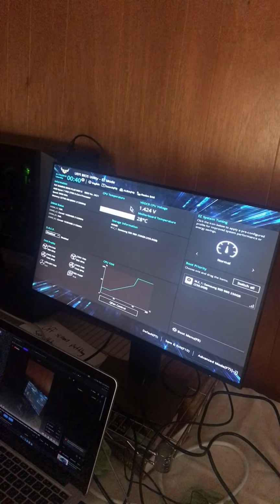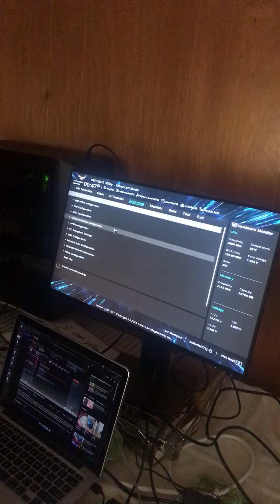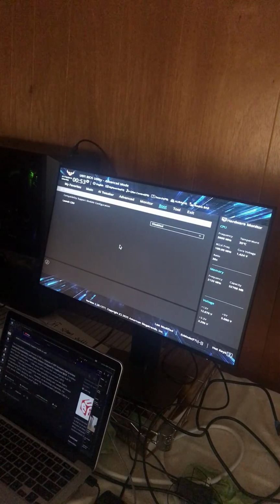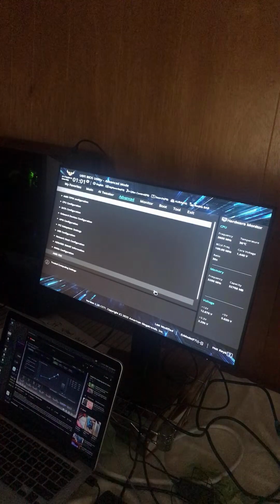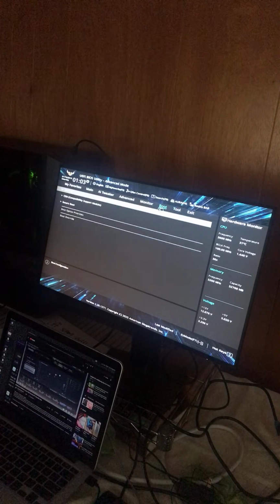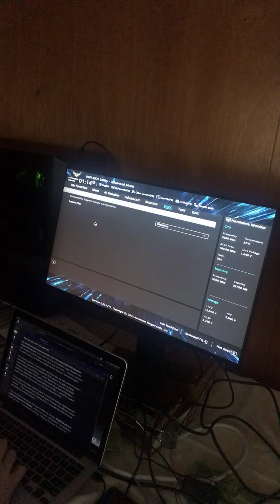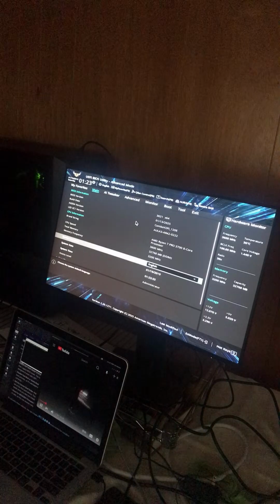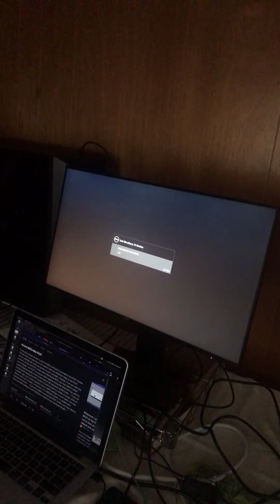73 | starter cad pc | configuring bios/uefi for linux (ubunto?) install | b550-plus (chill/no edit)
250GB Samsung 980 nvme SSD - $42.99
pny vcqp400-pb quadro p400 2 gb graphics - $24.99
amd radeon pro wx4100 (may use two graphics cards if I can)
Ryzen 7 3700x (they shipped me a ryzen 7 pro 3700) $109.00
Asus Tuf Gaming b550-Plus Wifi II AMD AM4 - $110.45
Corsair RM 750x Fully Modular Low-Nise ATX Power supply - $98.39
Lian Li Lancool 216 (case) - $99.40
Cpu heat sync/fans = Thermalright Peerless assassin 120 se v3